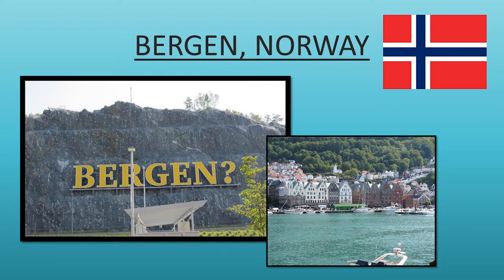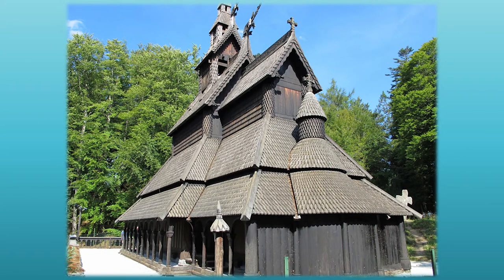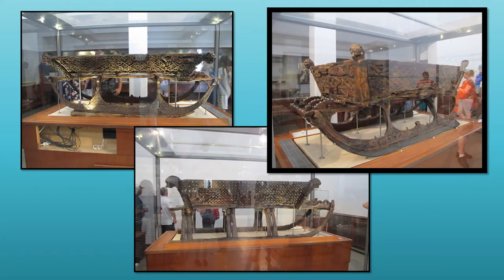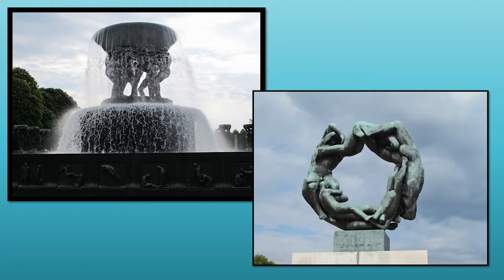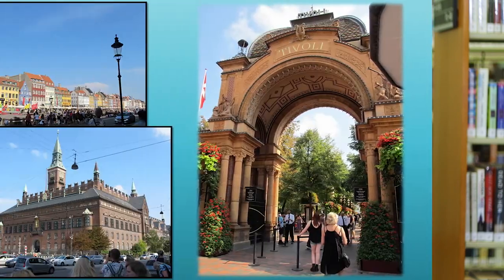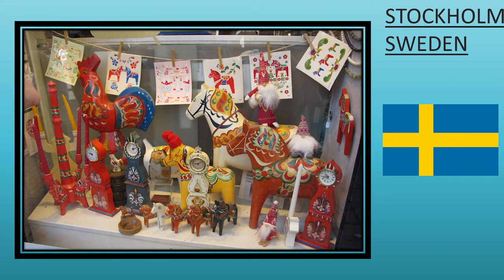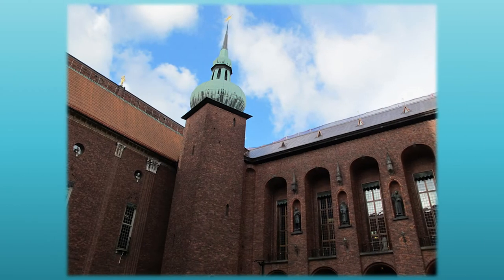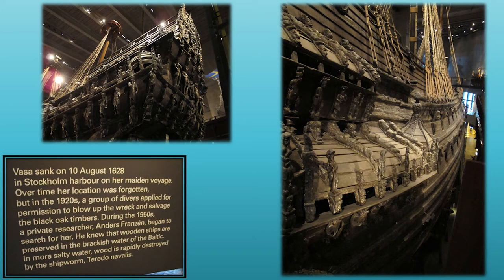Armchair Travelers go to Scandinavia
Join Rebekah Tissell for a tour through Scandinavia. Explore the vibrant cities, stunning landscapes and cultural traditions of Norway, Denmark, Sweden and Finland.